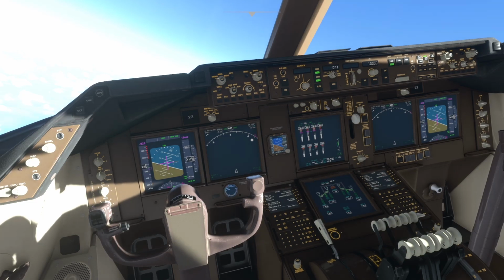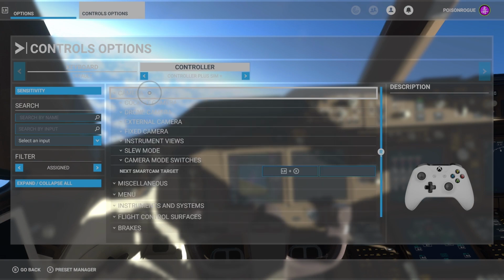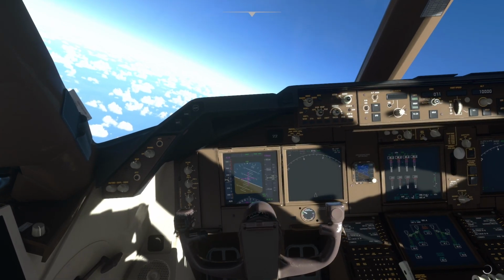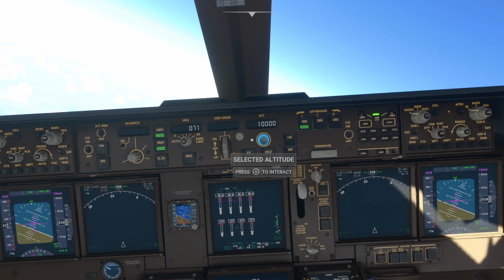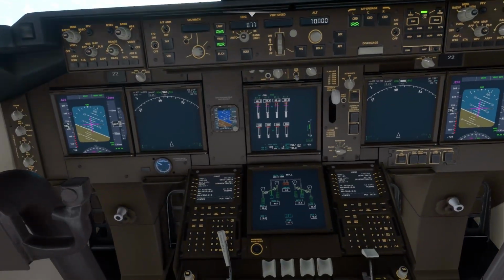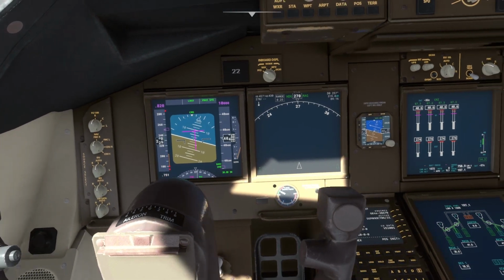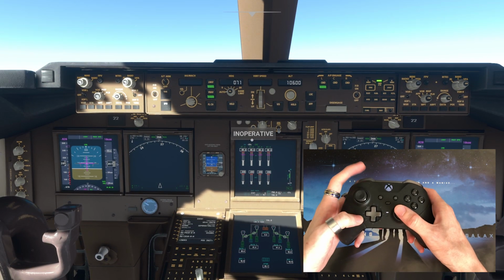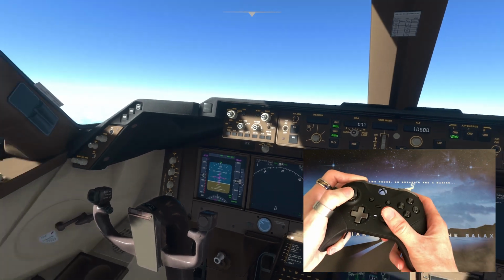Microsoft Flight Simulator | COCKPIT FREE ROAM CAMERA ON XBOX | BEGINNERS GUIDE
Xbox Series X Guide for Microsoft Flight Simulator: How to utilise the cockpit camera settings to free roam around any plane cockpit. full 360 degrees vision and movement!

- Learn how to seamlessly move about the cockpit in any plane!

❚ Featuring:
• James

❚ Editor:
• PoisonRogue